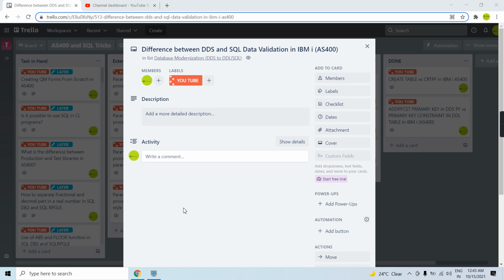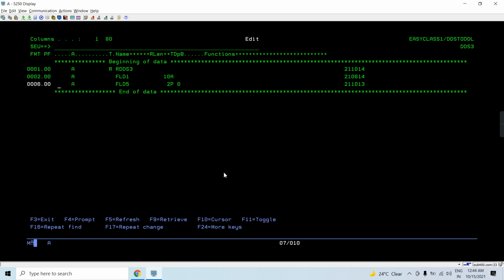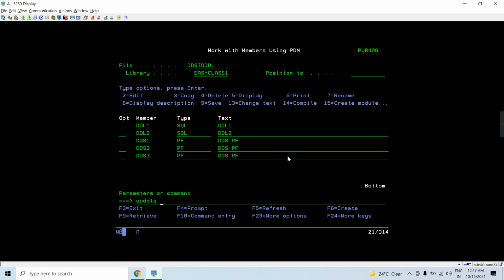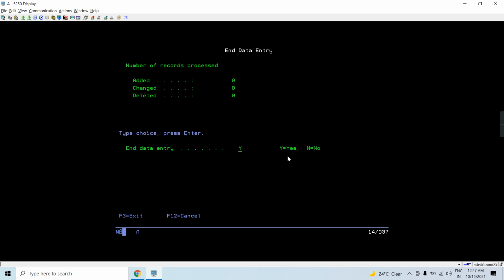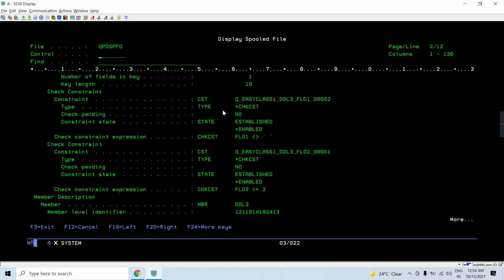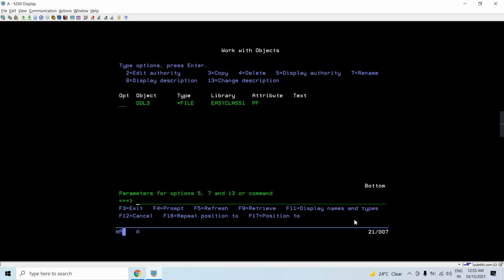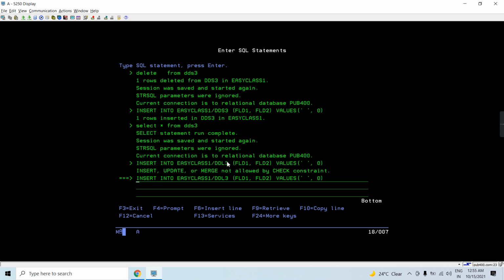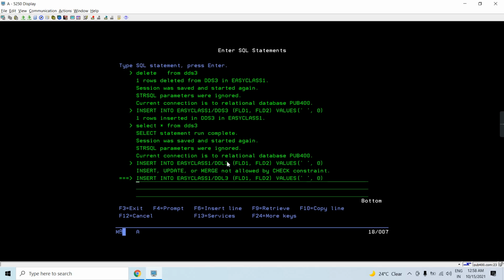Difference between DDS and SQL Data Validation in IBM i AS400